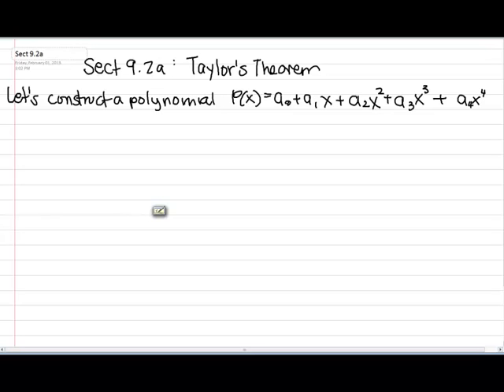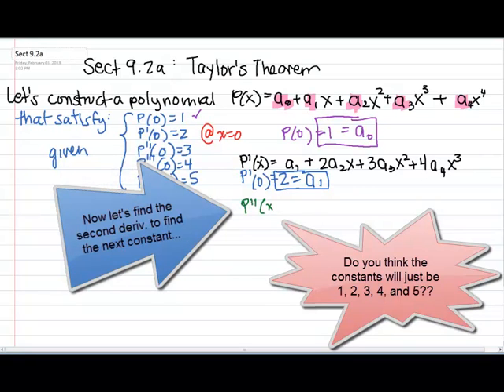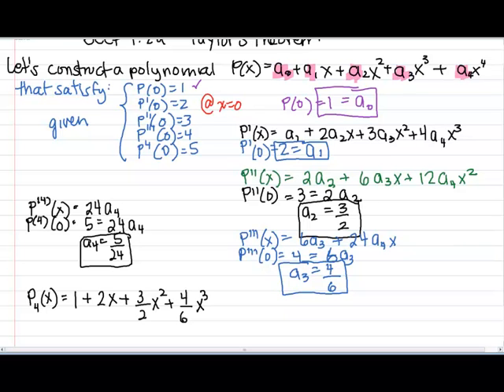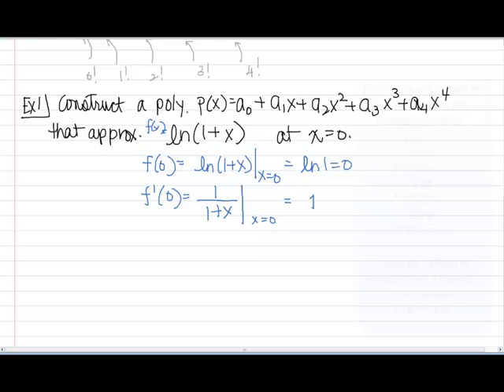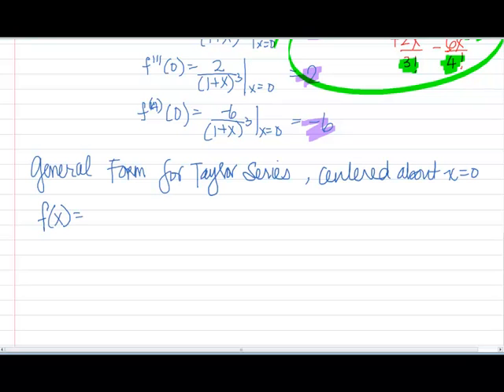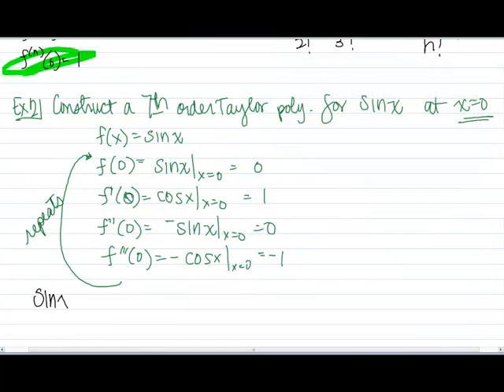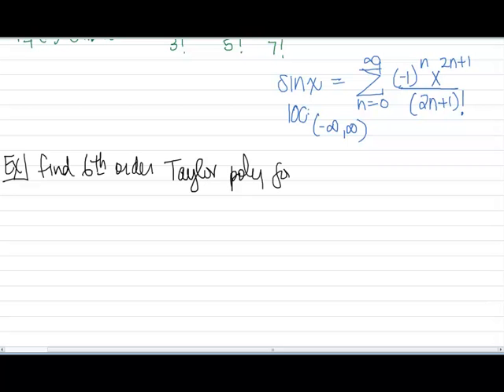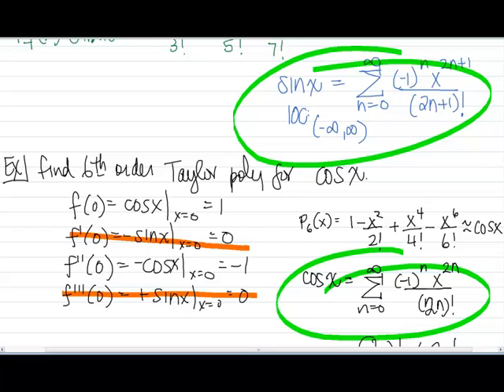CalcBC_Sect 9.2a